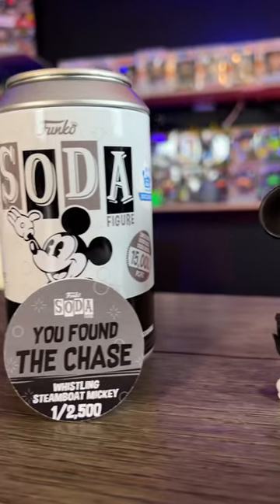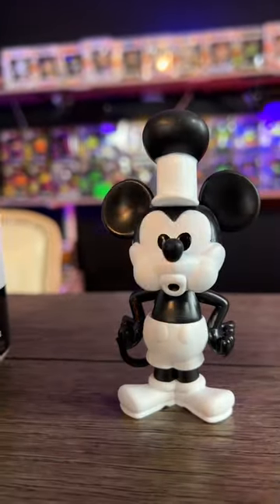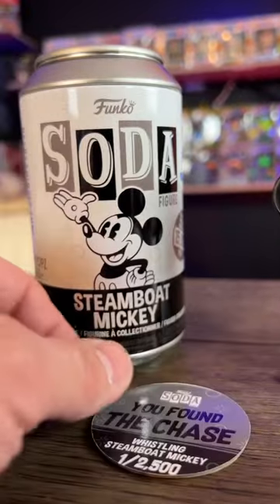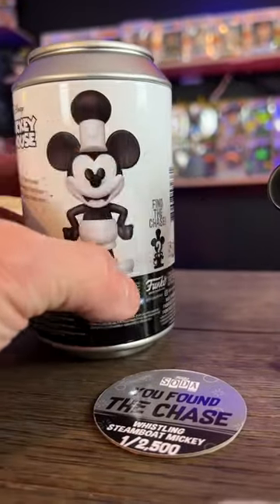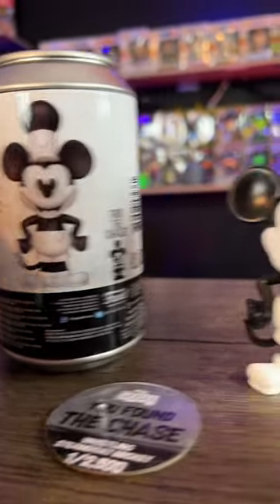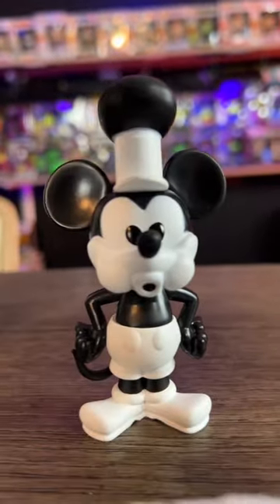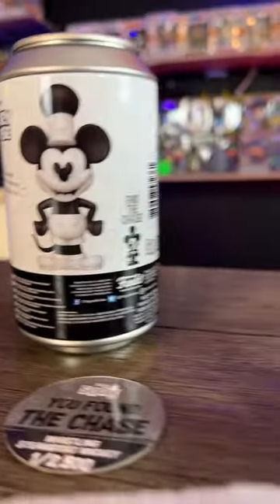Chase Steamboat Mickey Funko Pop🤩funkosoda